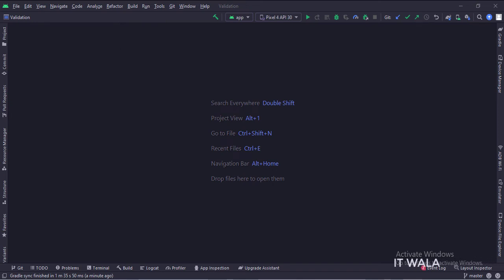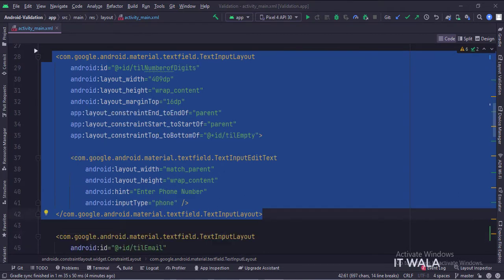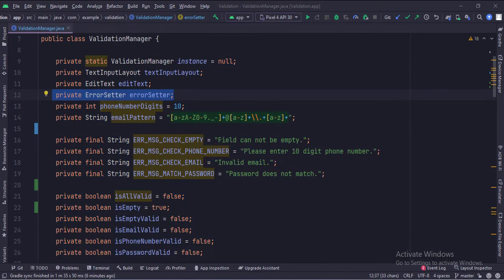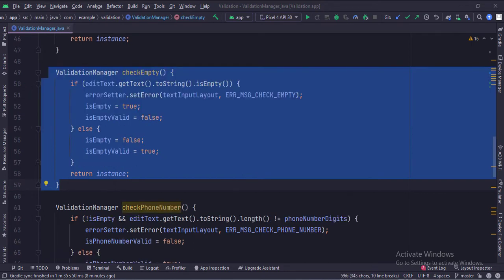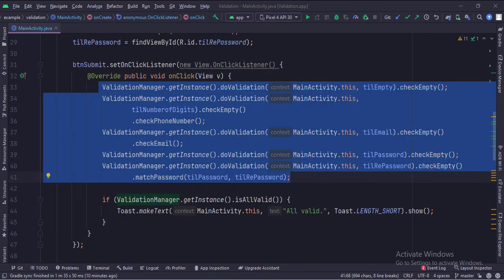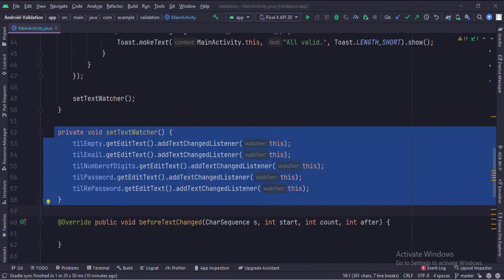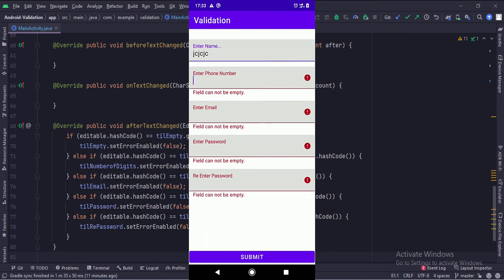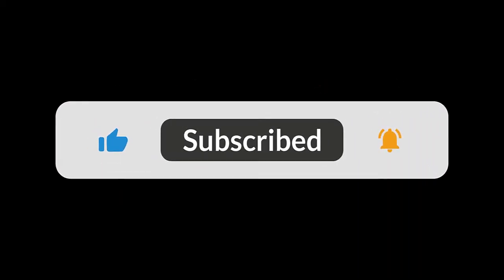ANDROID - FORM VALIDATION TUTORIAL IN JAVA